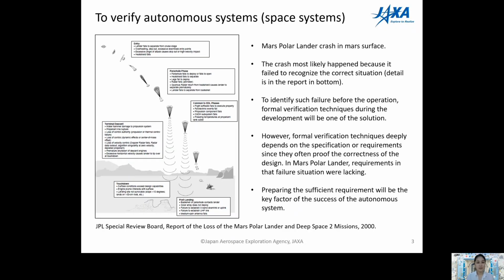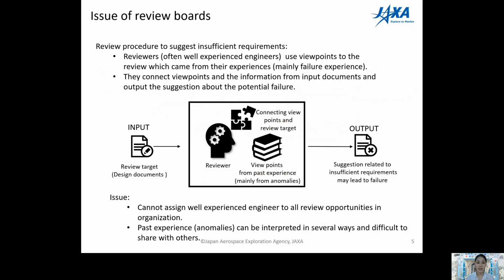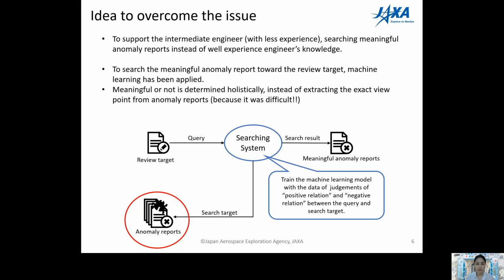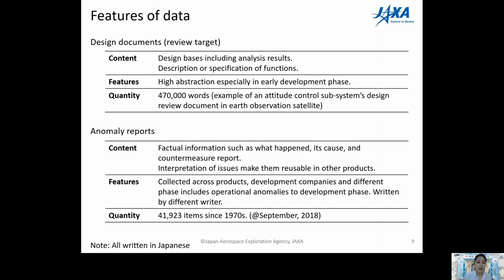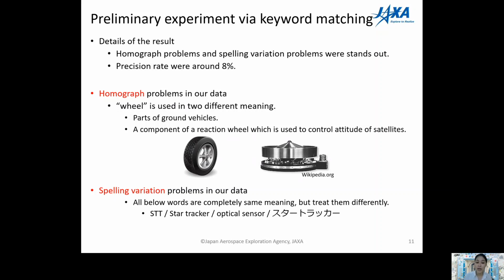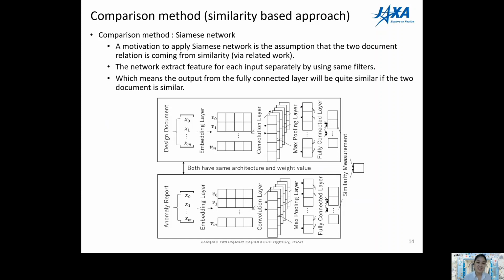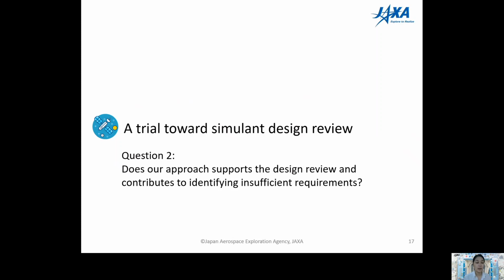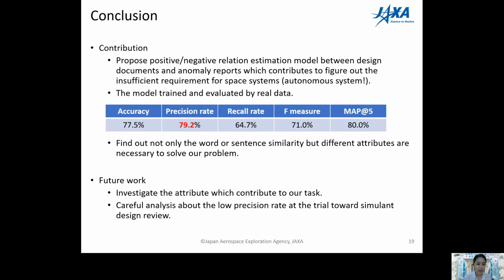Supporting Viewpoints to Review the Lack of Requirements in Space Systems with Machine Learning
Session 2: Testing, Analysis, Reasoning, and Monitoring
Authors: Kenji Mori, Naoko Okubo, Yasushi Ueda, Masafumi Katahira, Toshiyuki Amagasa
Join the discussion on June 30 06:05 - 06:10 (UTC)
Experience Paper